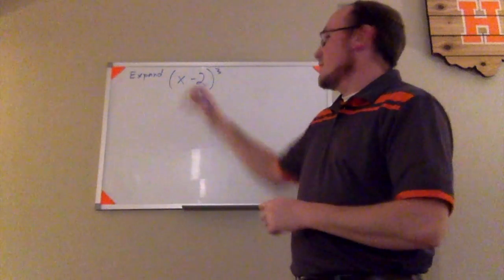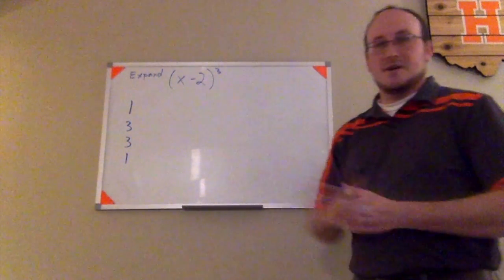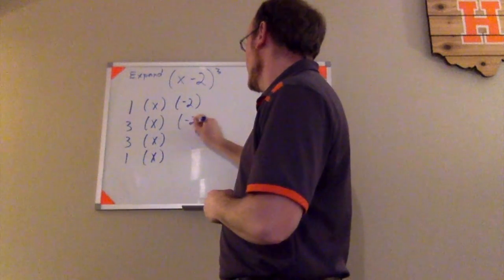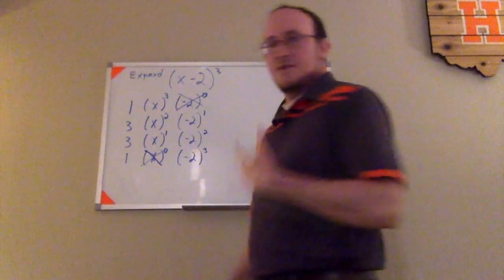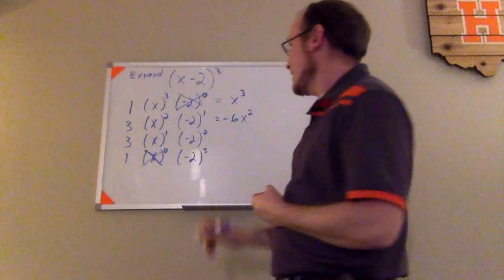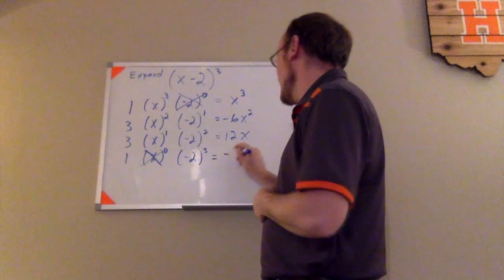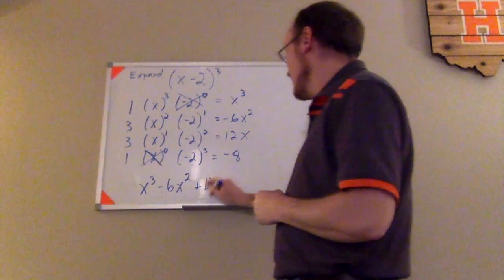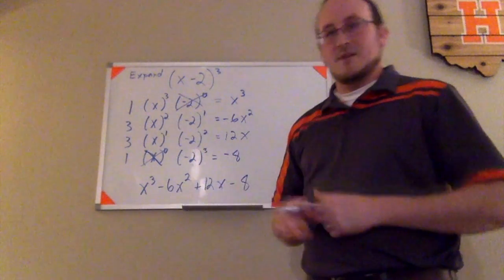Applying The Binomial Theorem Example 2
In this video, I apply the Binomial Theorem to expand a binomial to a given power.